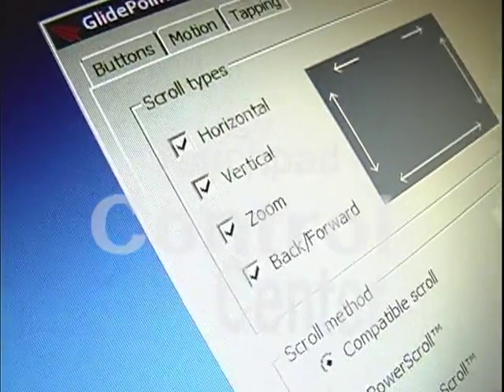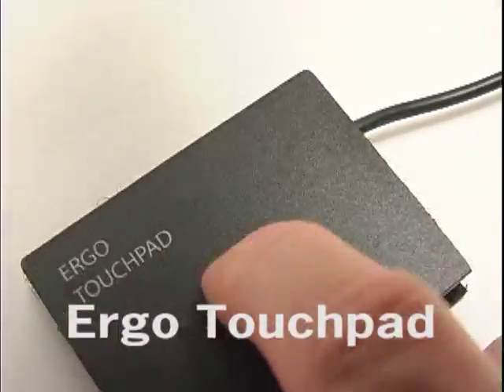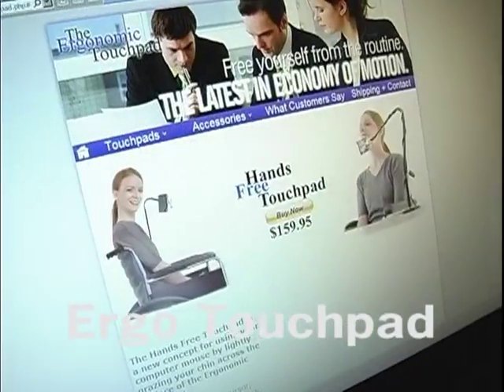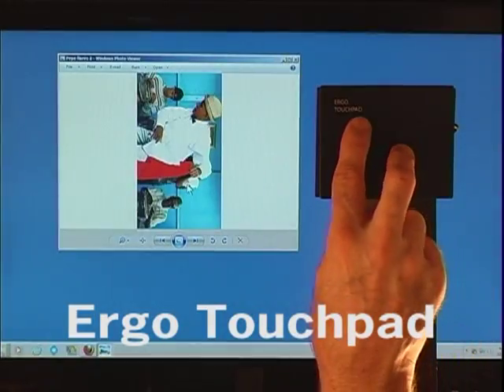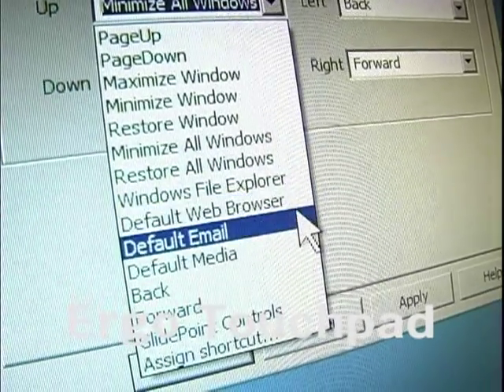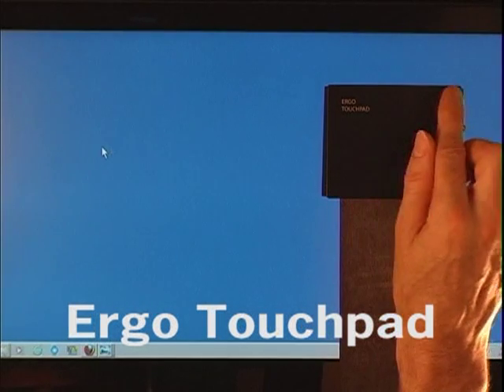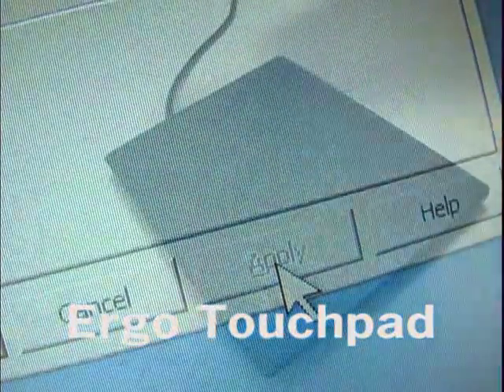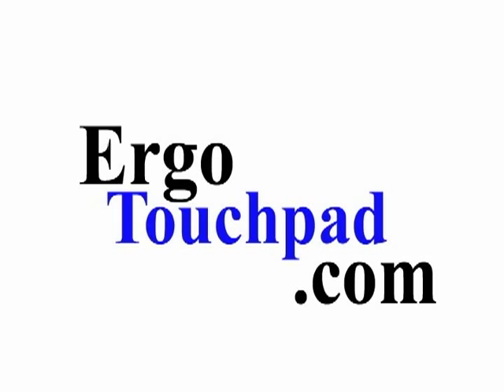Ergo Touchpad Control Center - Soup up and fine tune your trackpad mouse!